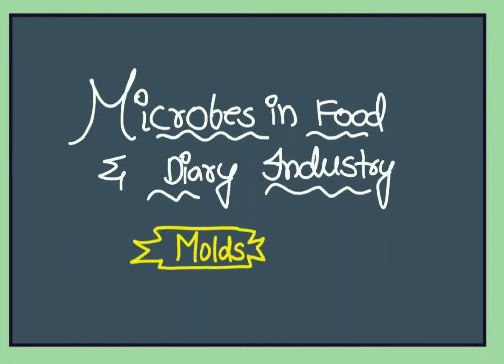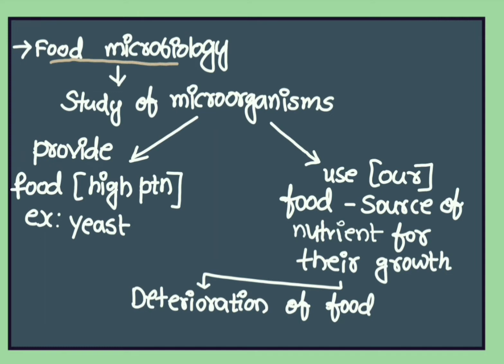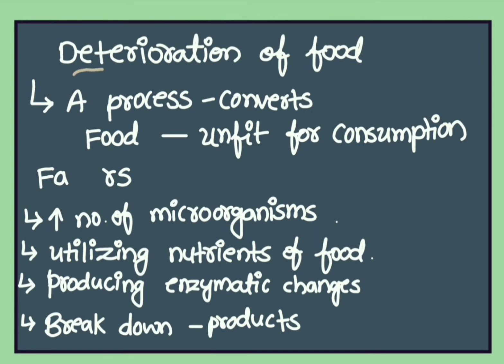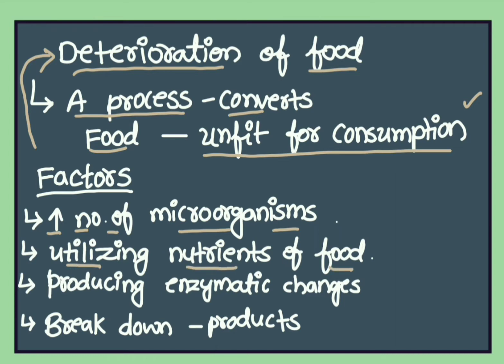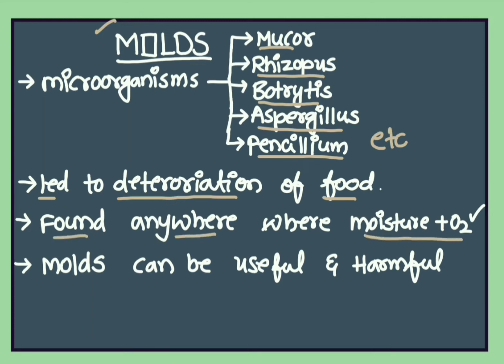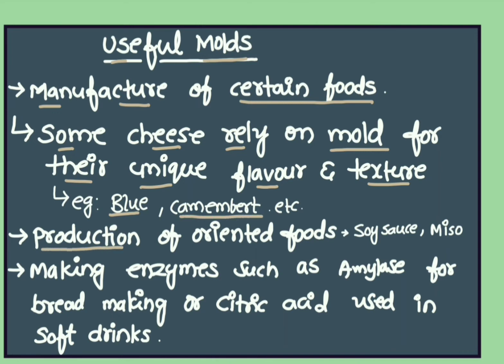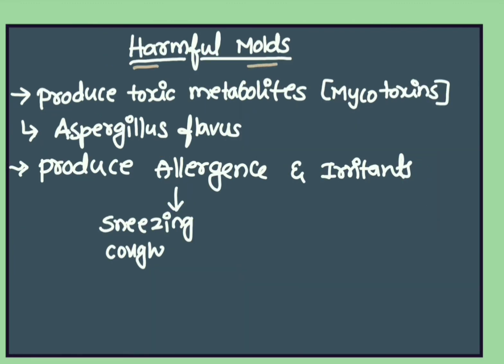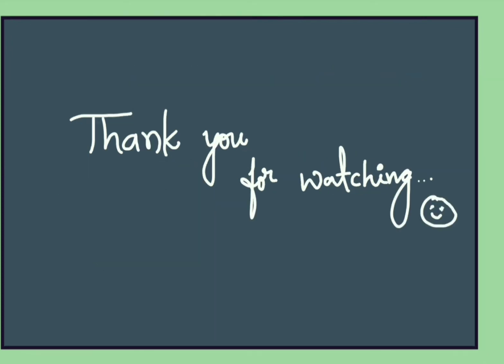Food Microbiology molds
Hello everyone in this video the topic is about food Microbiology especially about molds and deterioration of food and useful and harmful molds